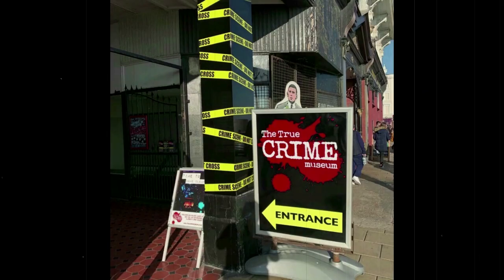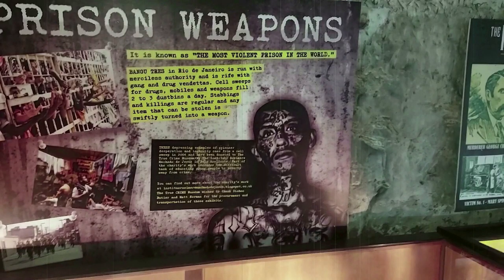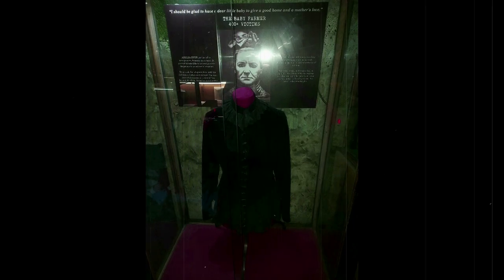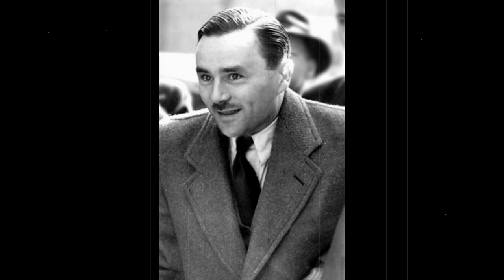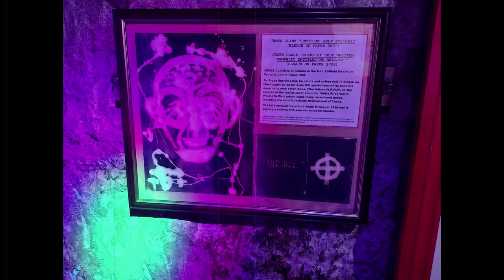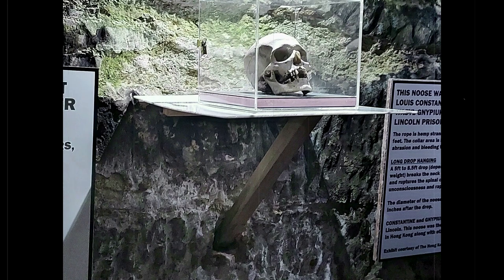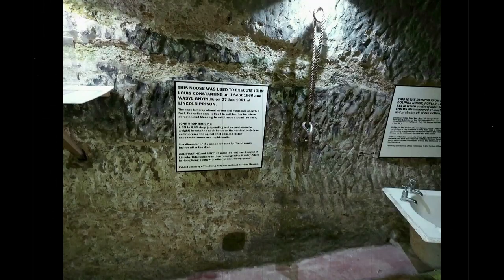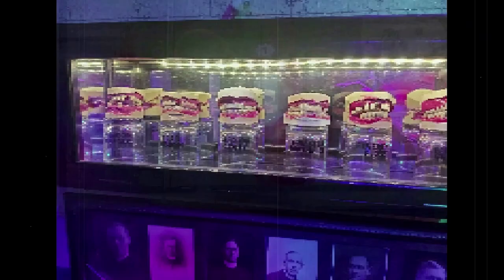We Found The Coolest Place! | The True Crime Museum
Today’s video is about a cool place we found called The True Crime Museum in Hastings, England.
We loved it and thought it would make for a great video.